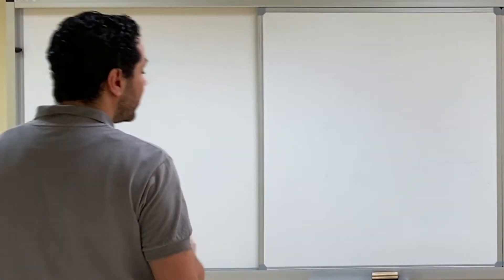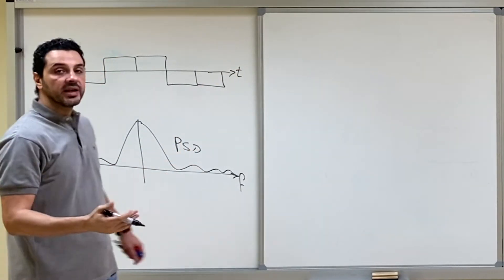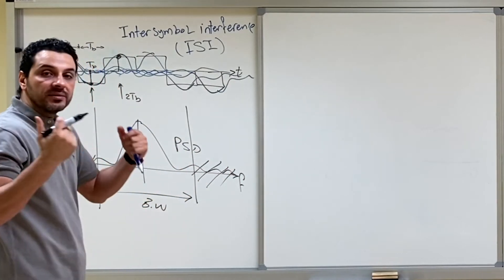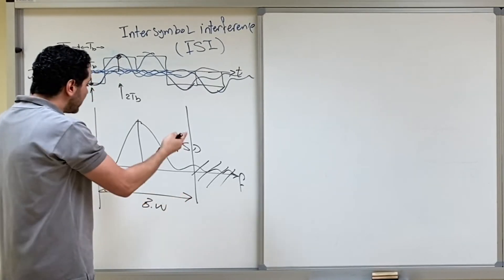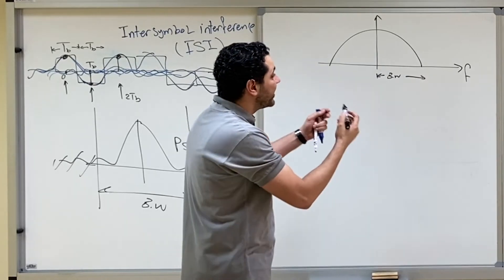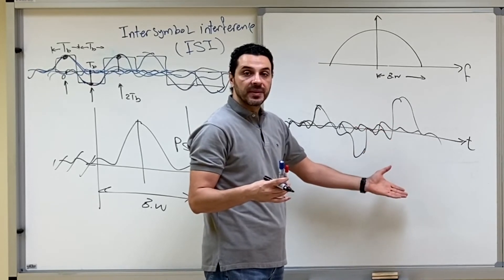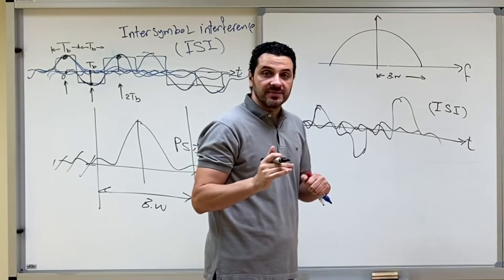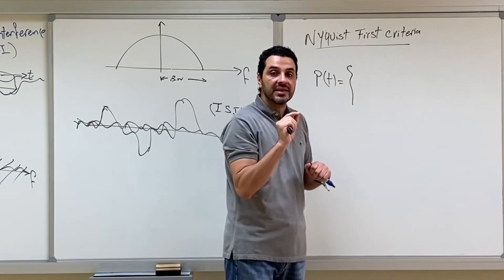EE 370, 92- Intersymbol Interference (ISI)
We discuss here the case of the problem of intersymbol interference (ISI) and the Nyquist first criteria for solving it.